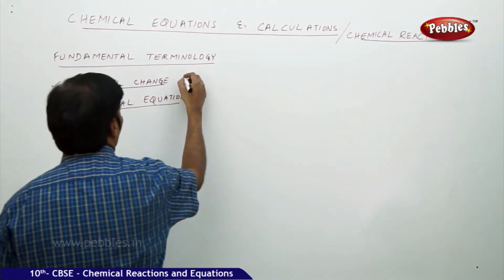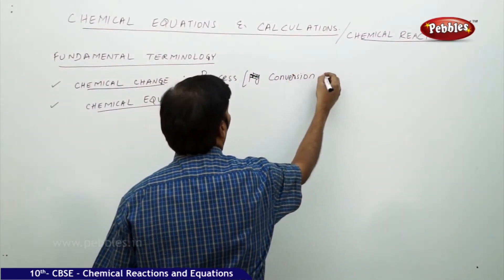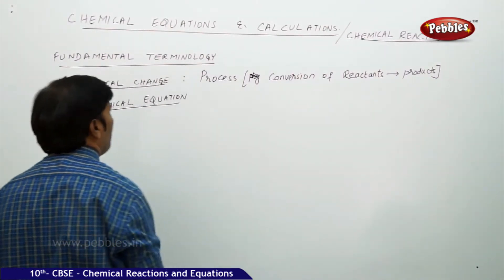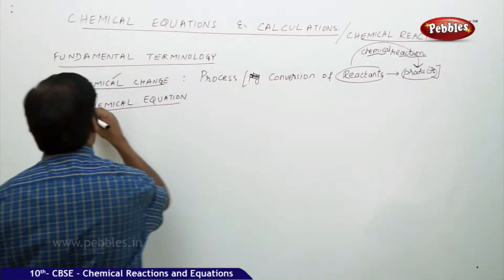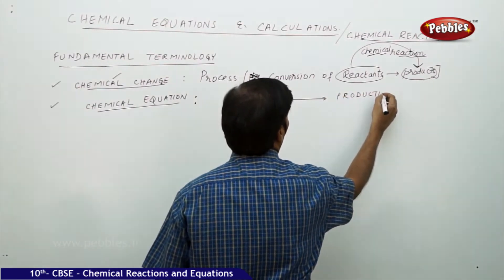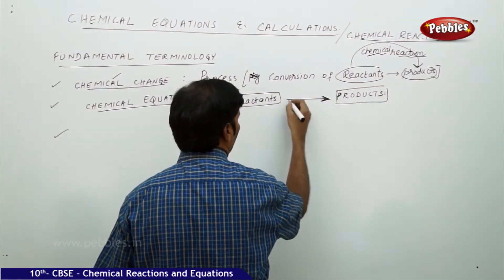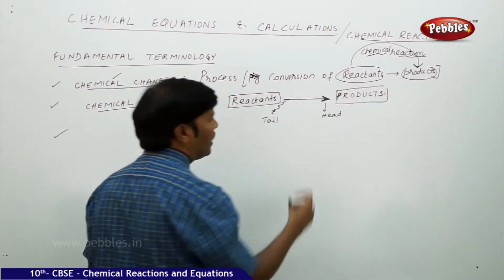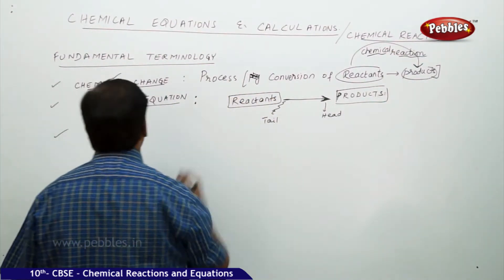Introduction | Chemical Reaction and Equations |Chemistry | CBSE Class 10 Science